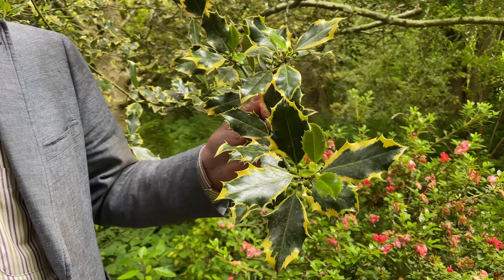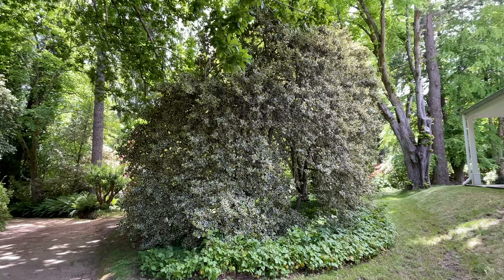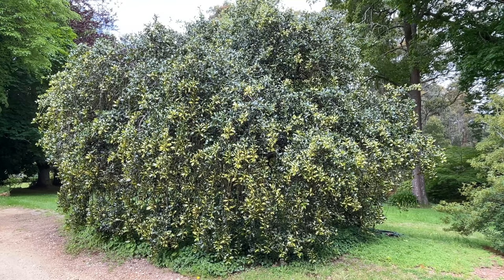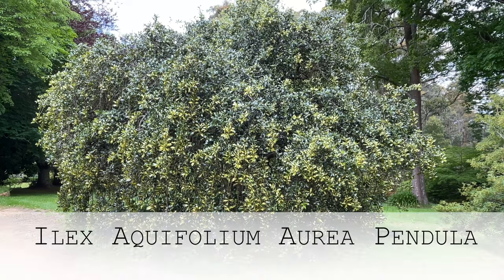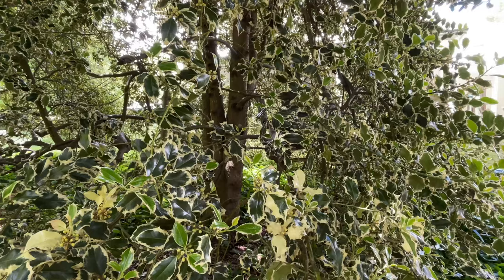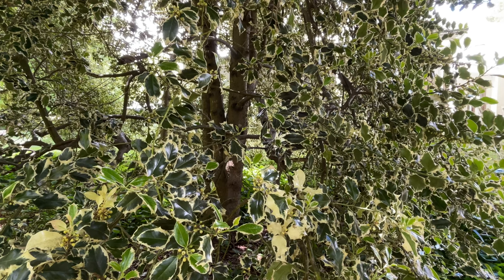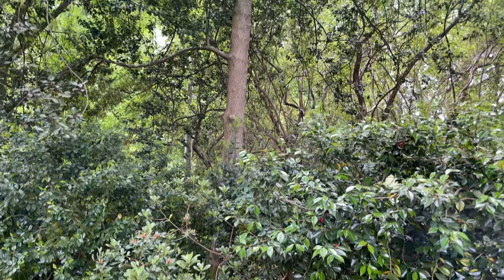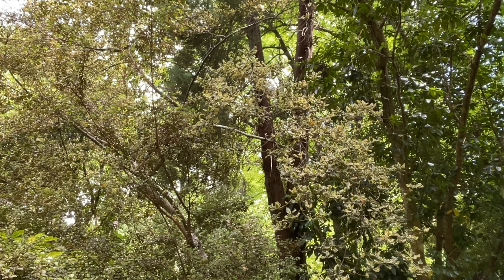Four interesting varieties of holly - Ilex aquifolium, PLUS a ring in!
It's the eve of Christmas eve so we've decided it's time for a festive special and what better plant to look at than holly?! Of course in Australia Christmas falls in mid summer when hollies have no berries but even so they are still often used at this time of year as decoration here. In this video we're looking at four interesting varieties of Ilex aquifolium growing in the historic Mount Macedon garden Durrol. We'll be showing more of this garden in the new year so stay tuned and many thanks to the owners of this amazing wonderland for allowing us to film in their private garden! Meanwhile, in this video, we're looking at:
Ilex Aquifolium Aurea Pendula
Ilex aquifolium 'Argentea Marginata'
Ilex aquifolium 'Ferox Argentea' - the hedgehog holly
And a no ID cultivar
But we'll also look at an Osmanthus and ask: just HOW do you tell the difference between it and a holly?? Stephen has all the answers! And if you have a question for Stephen do leave it in the comments below, with where you're from, and we'll try and answer it in one of our Monday .